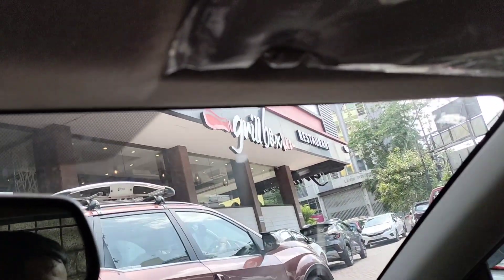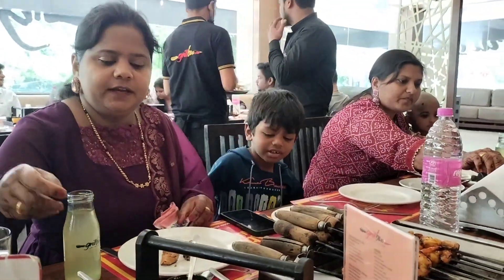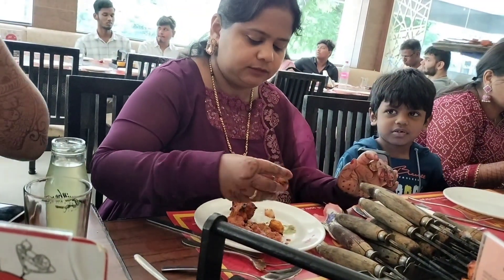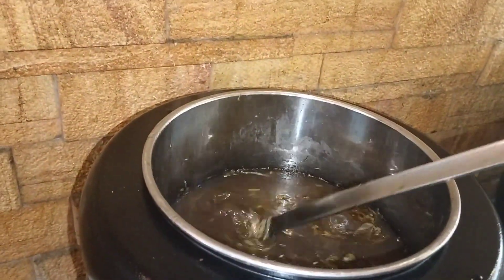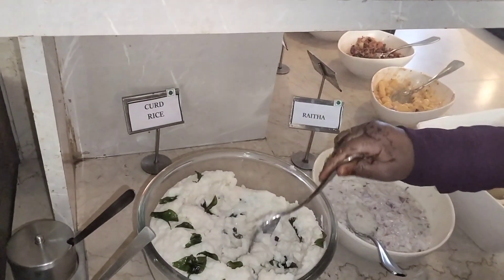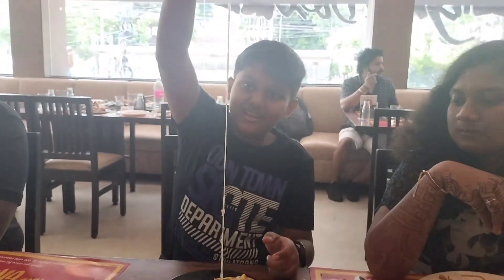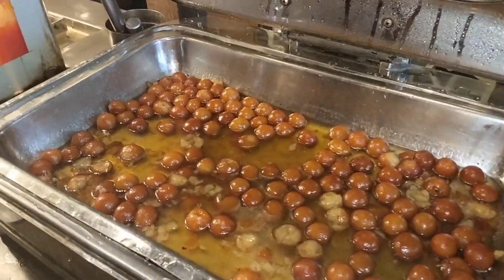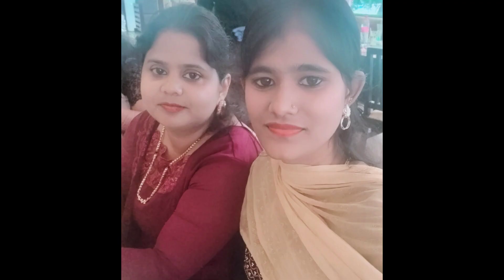95+ items in grill box Mylapore unlimited buffet at 759 | its worth or not | honest review in tamil